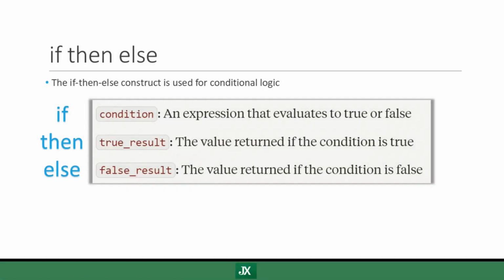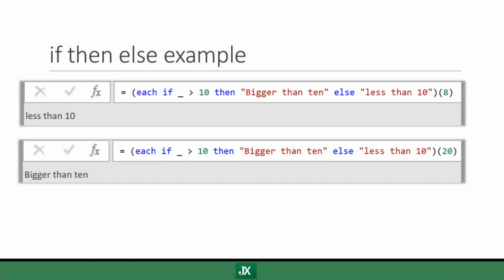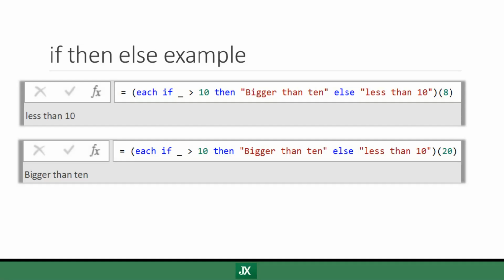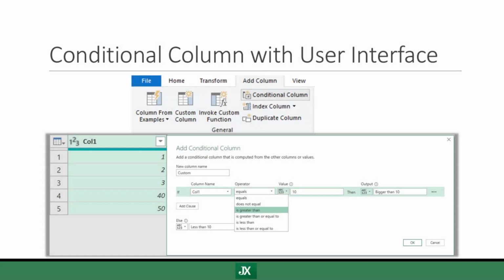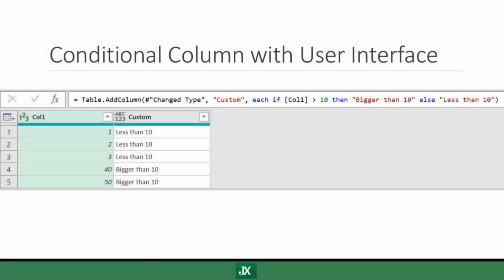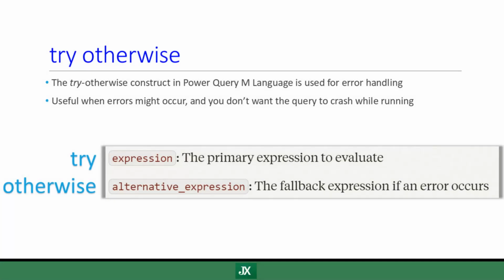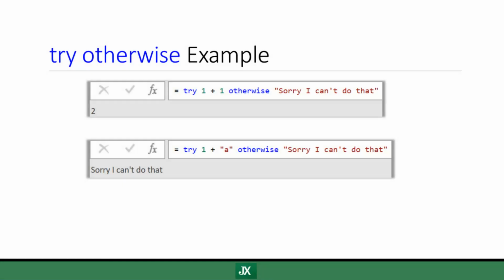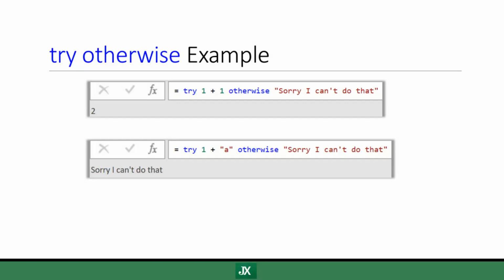if then else & try otherwise in Power Query M Language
*  The if-then-else construct is used for conditional logic
 * The try-otherwise construct in Power Query M Language is used for error handling and is useful when errors might occur, and you don’t want the query to crash while running

Please checkout my book, Power Query M Language Basics Kindle Edition